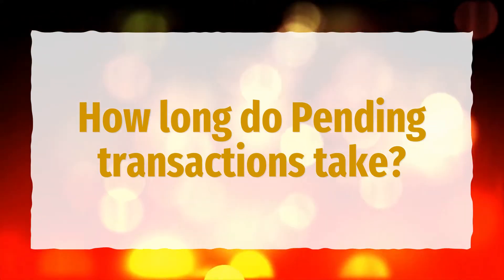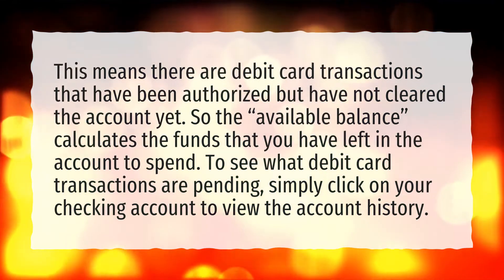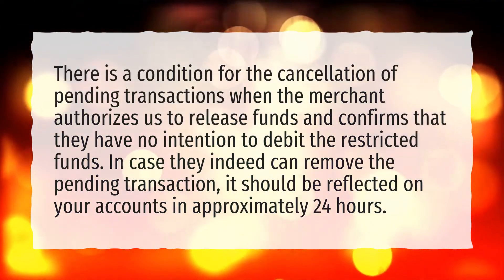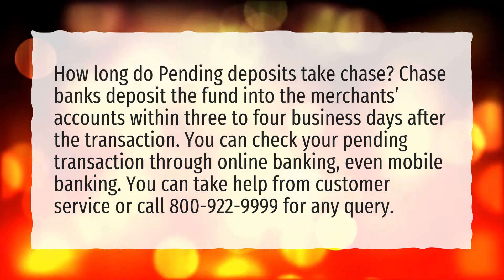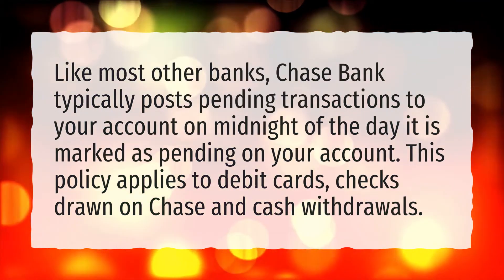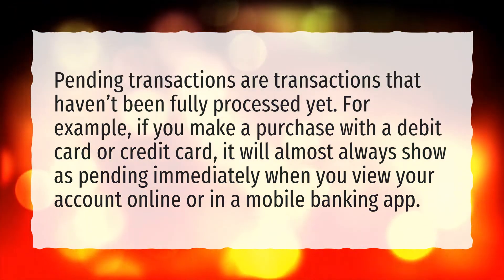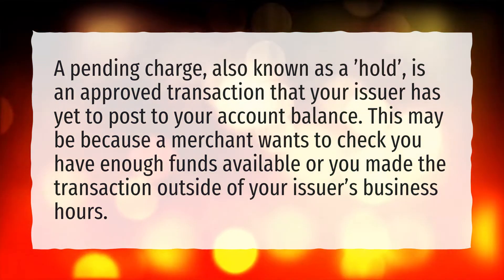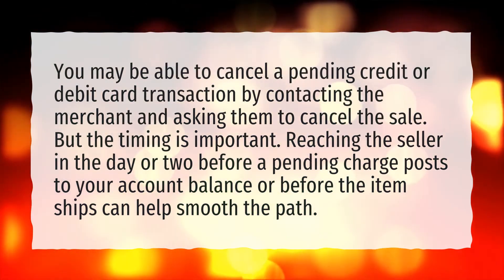How long do Pending transactions take?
More About Pending Transaction Meaning • How long do Pending transactions take?